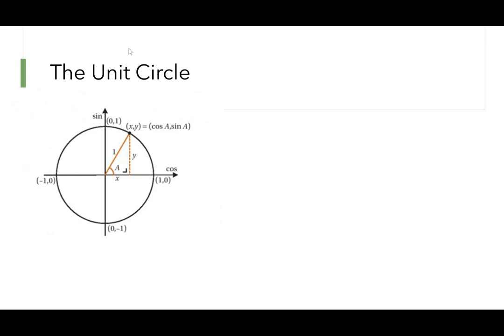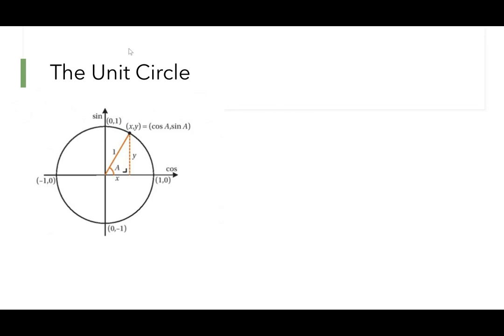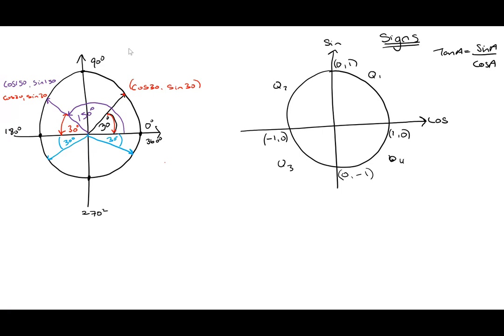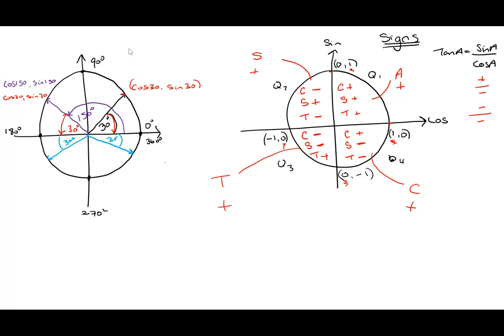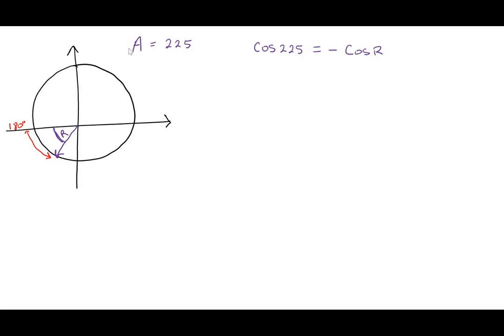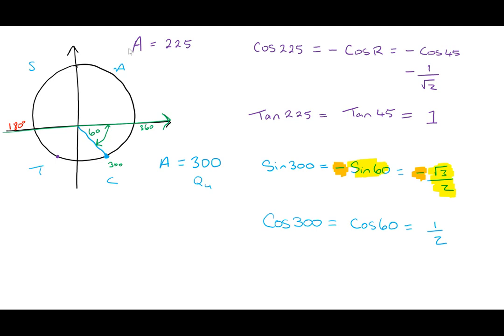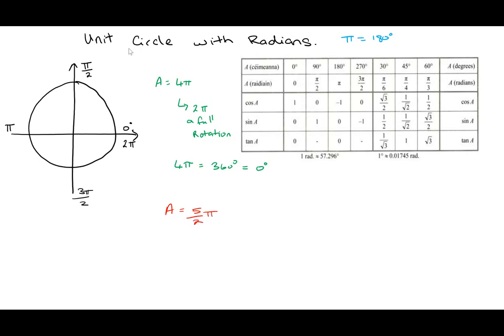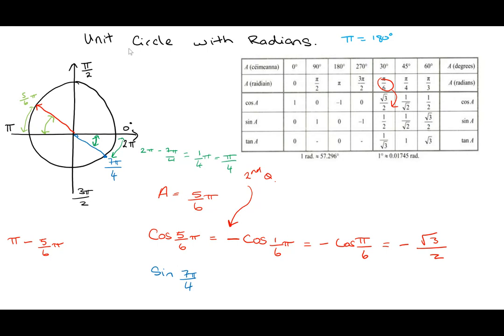The Unit circle 1